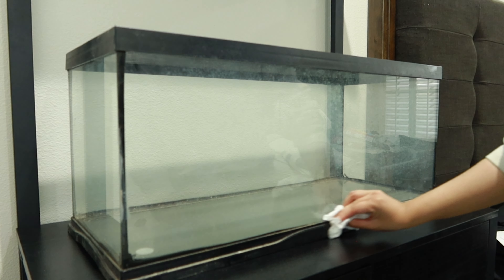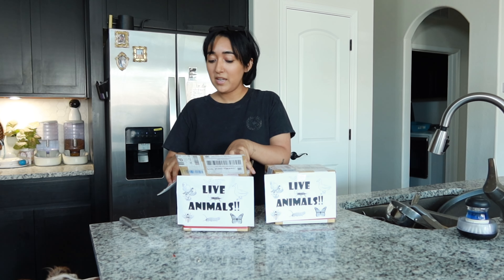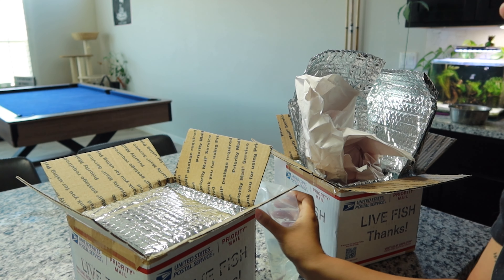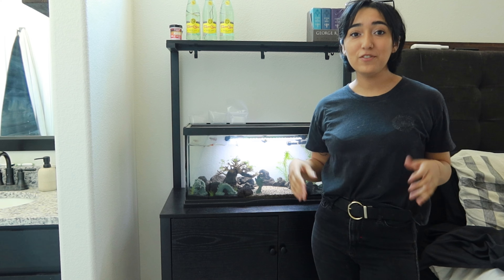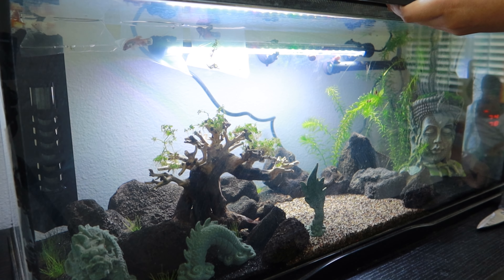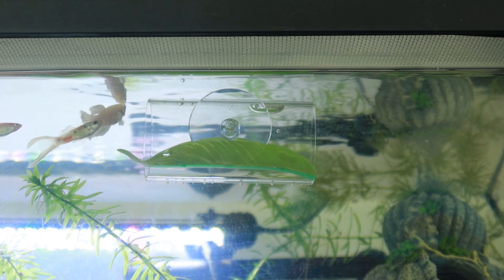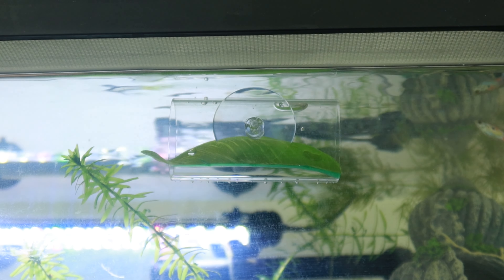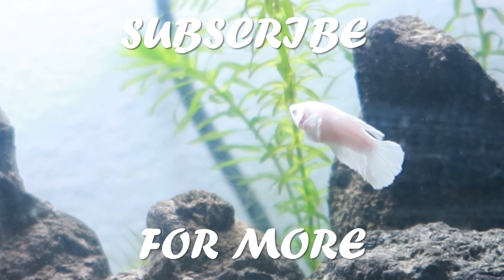MYSTERY betta sorority fish UNBOXING \\ MEET THE SORORITY SISTERS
Today we are finally unboxing our NEW FEMALE betta fish.
The new sorority tank mates have arrived for our 20 gallon bonsai fish tank ❤
All products listed in the video & some of my favorites:
👉  In need of some raw dog food or treats?
JustFoodForDogs
EQUIPMENT USED
Canon G7x Mark III
Canon T3i + built-in microphone
GoPro Hero 9 Action Camera
Budget-Friendly Lighting